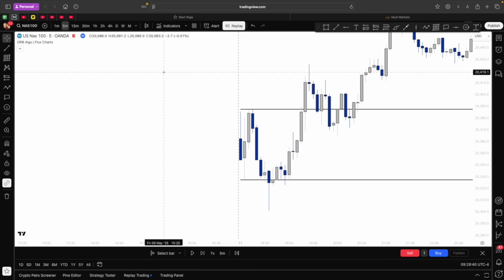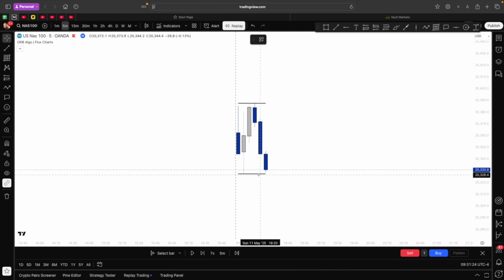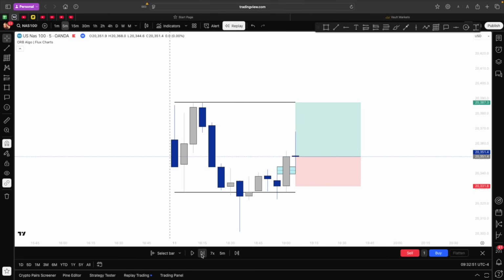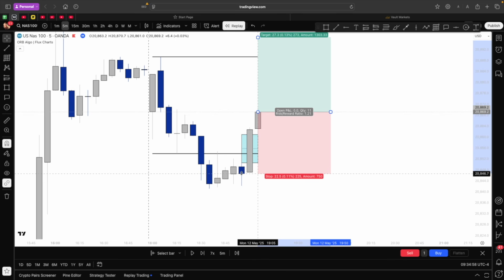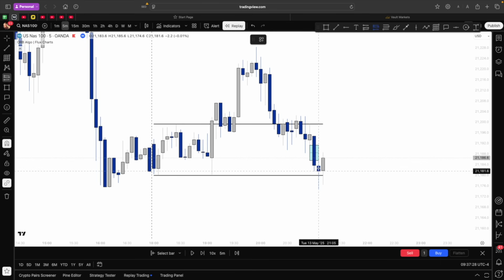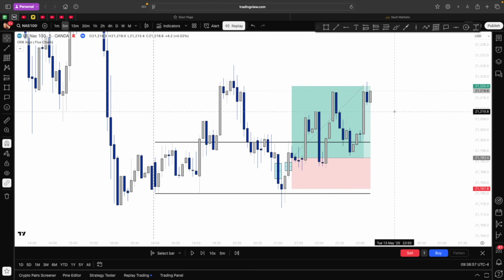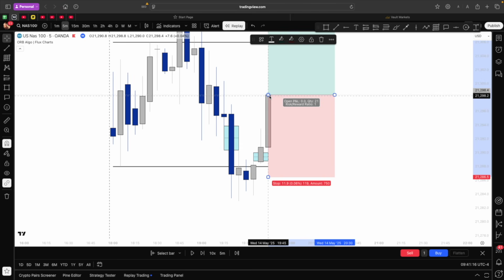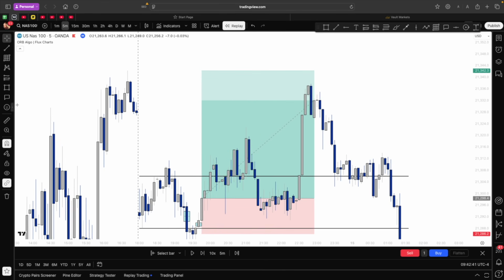Opening Range Breakout & Fair Value Gap Combined Strategy 2025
Ready to level up your trading game? In this video, I break down a powerful price action strategy using the 30-minute Opening Range Breakout (ORB) during the daily open. We wait for price to take out either the high or low of the ORB, then enter only when an opposite  a Fair Value Gap (FVG) form.

This is NOT your typical ORB strategy. By combining liquidity sweeps with FVG entries, we’re stacking high-probability confluences for sniper entries.

📈 Perfect for traders who love precision, structure, and ICT-inspired logic.

⏱️ Strategy Overview:
 • Mark the 30-minute ORB after Daily Open
 • Wait for a clean sweep (high or low taken)
 • Confirm a opposite  FVG
 • Execute the trade with confidence